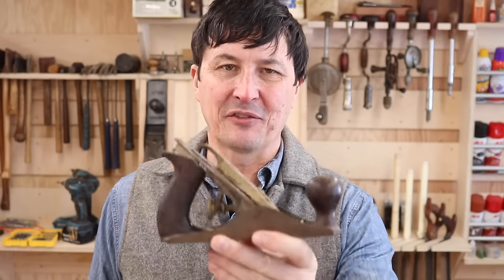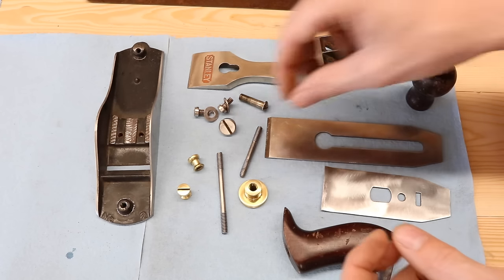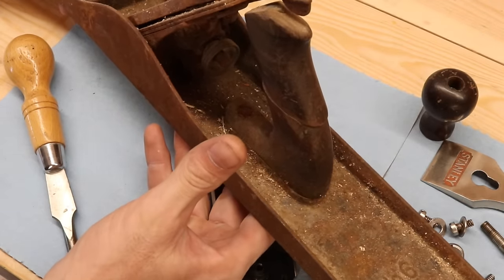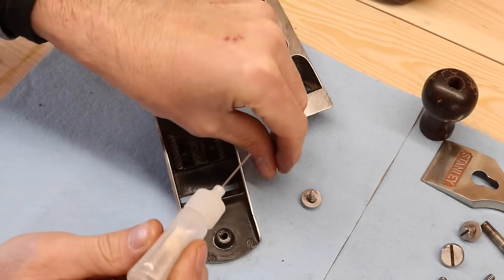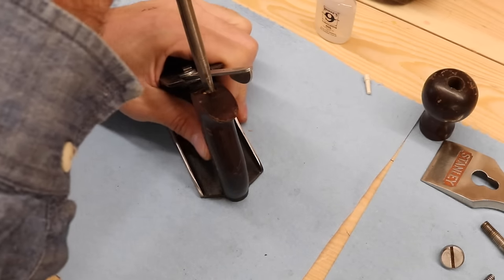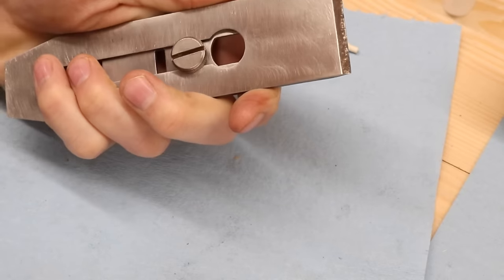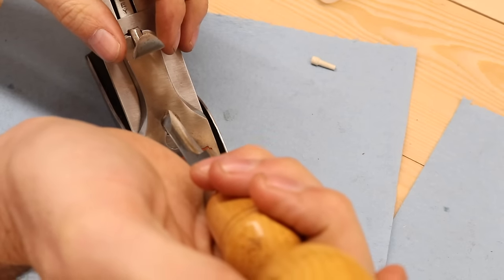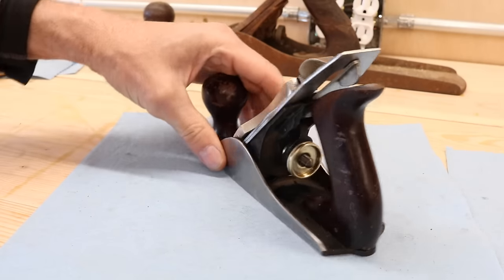HOW TO DESTROY A STANLEY PLANE!!